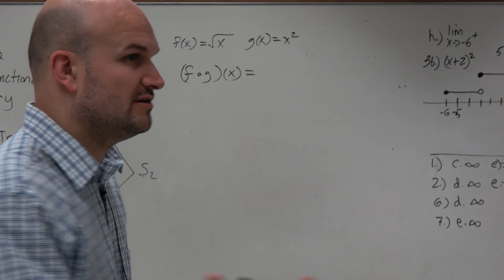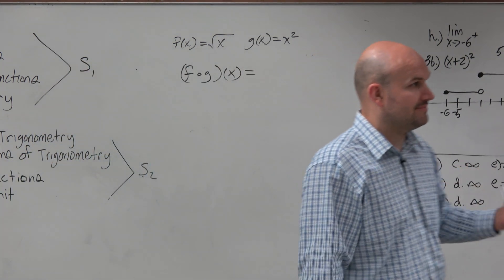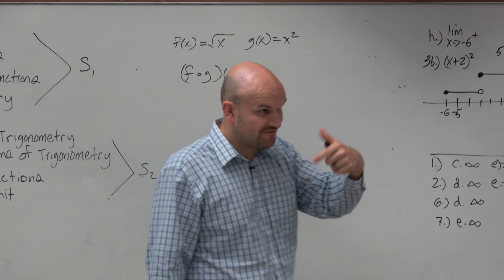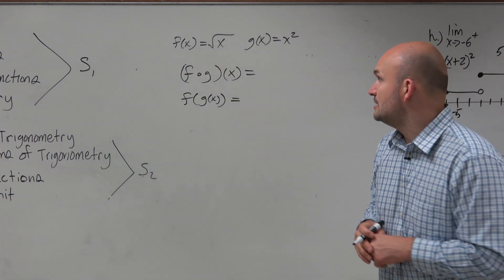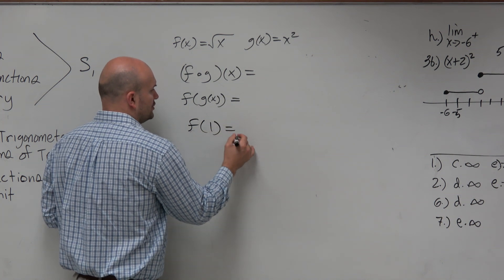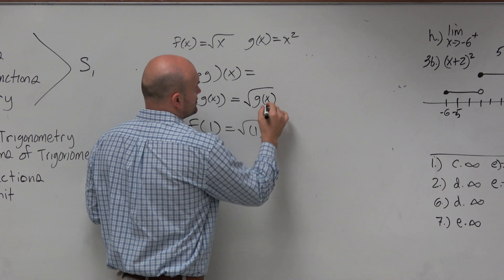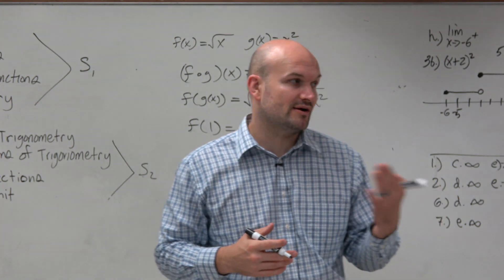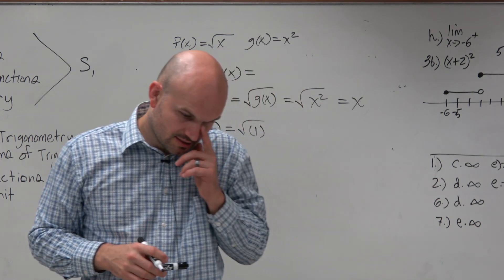Composing two functions